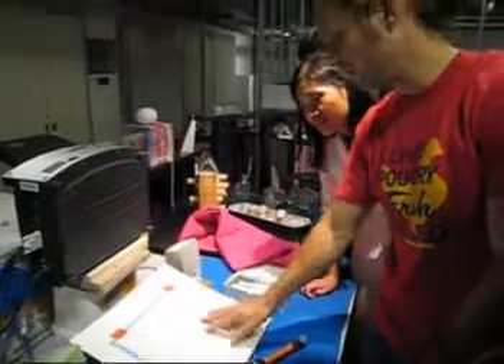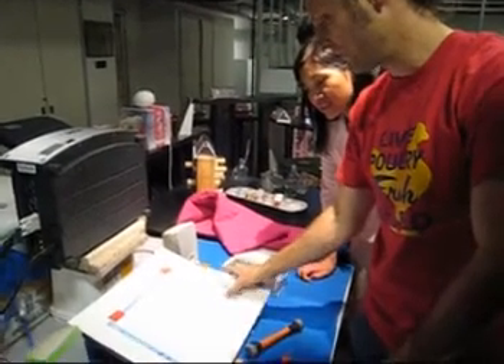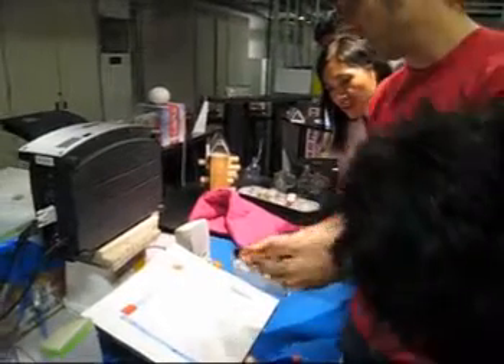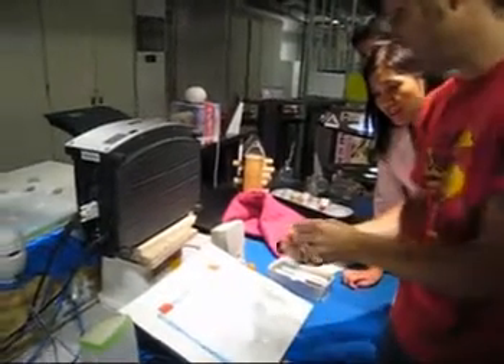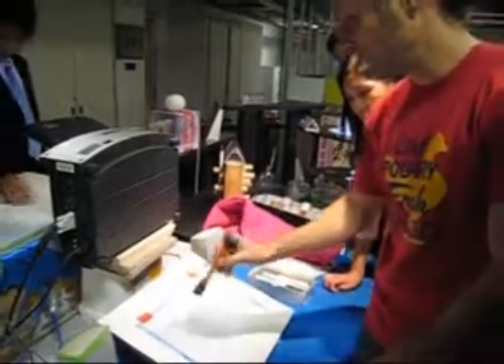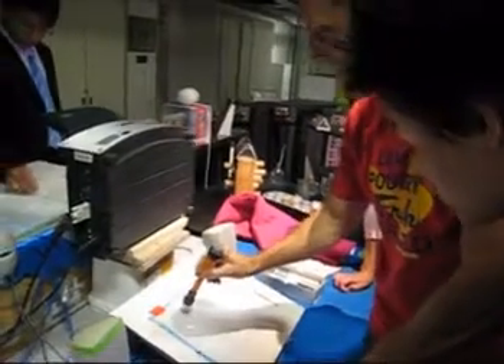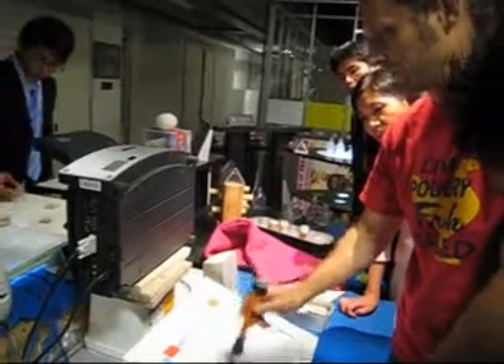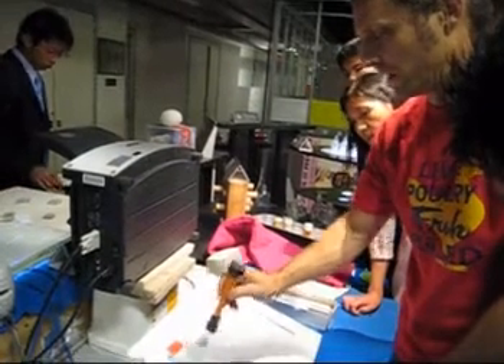MIT Media Lab- 錄製自己的個人說話單字書！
美國參訪行中，所看到的MIT media lab介紹project作品片段